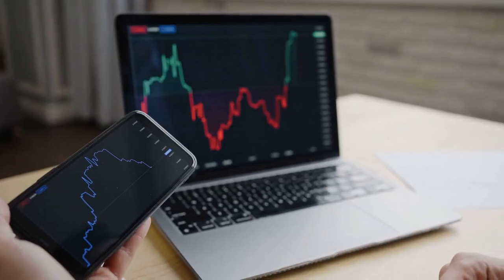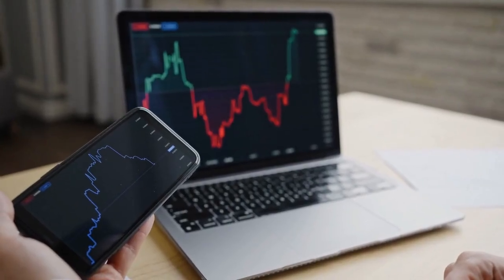Automate TikTok Shop Affiliate Marketing with Shopreel AI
Welcome to my ShopReel AI Review! You can get ShopreelAI with free bonuses

Ever wondered how to maximize your TikTok Shop earnings without the constant manual grind? Imagine tapping into a powerful platform that simplifies everything from product research to video editing. That is exactly where Shopreel AI comes in as your all-in-one AI powered ally for affiliate marketing. 🚀

In this video, I am breaking down how Shopreel AI automates TikTok Shop affiliate marketing effortlessly so you can save time and increase your earnings. We look at the instant product discovery feature that finds trending products in seconds, saving you from endless searching. You will also see how the automated video creation tool helps you generate professional content with just a few clicks without spending hours in an editor. 🎬

I also cover how the platform generates viral captions and hashtags to boost your visibility and engagement. Managing your affiliate links is a breeze with trackable insights so you can optimize your strategy based on real data. Plus, the smart scheduling tools mean you can plan your campaigns and let the AI handle the rest. Whether you are a beginner or a seasoned marketer, this is a total game changer for your social media strategy. 💸

Chapters
0:00 Intro to Shopreel AI
0:24 Instant product discovery and trends
0:42 Automated video creation tools
0:57 Viral captions and hashtag generation
1:12 Tracking affiliate links and insights
1:27 Smart scheduling for your campaigns
1:43 Real world example with tech gadgets
2:02 Why choose Shopreel AI for your business
2:18 Final summary and how to get started

If you are serious about making money on TikTok or other social platforms, I highly recommend checking out Shopreel AI. It is a limited time offer with a risk-free trial, so why not give it a shot? 🔗